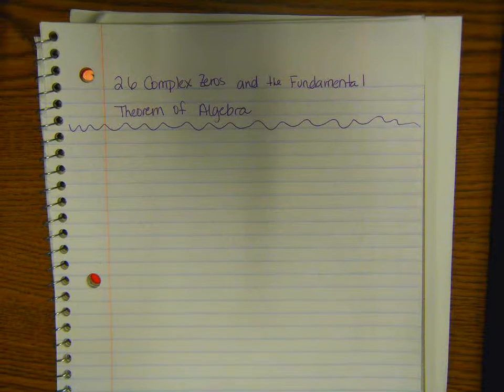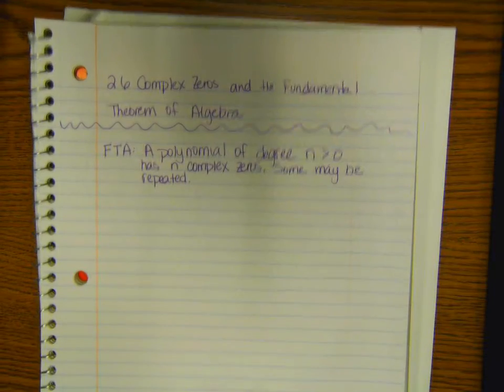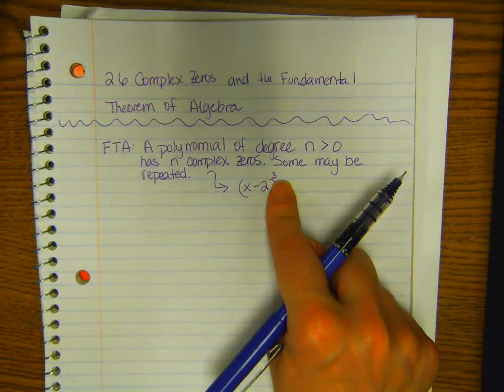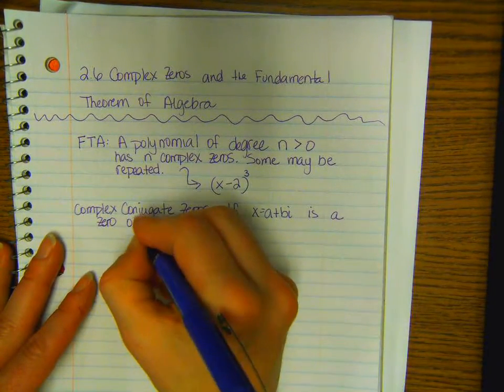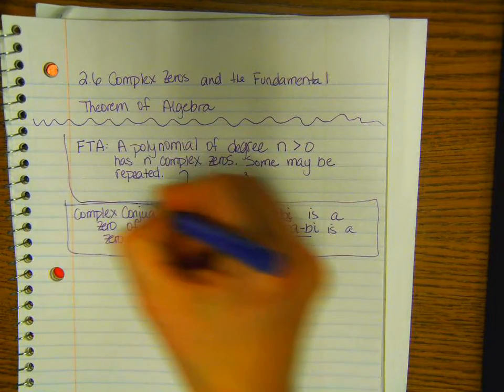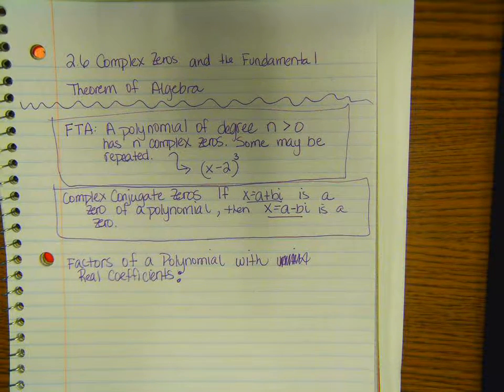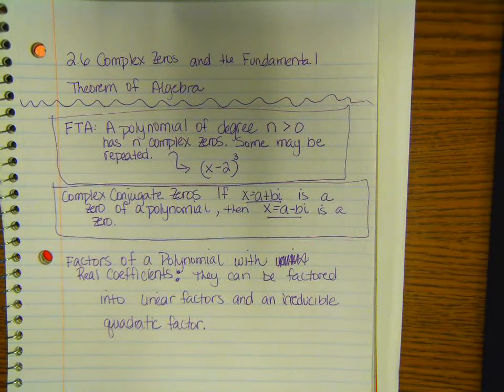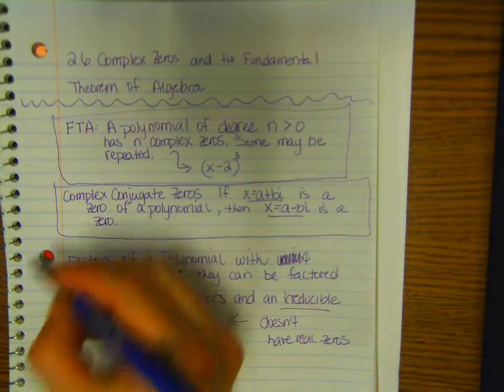Precalculus Linear Factorization